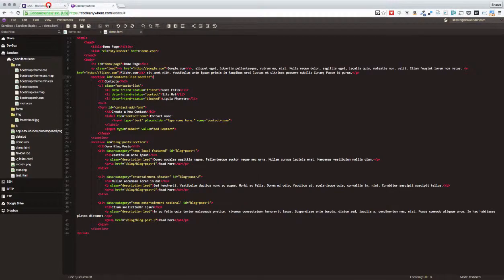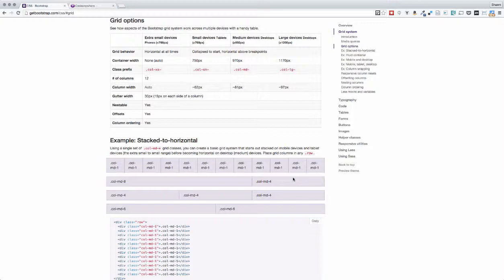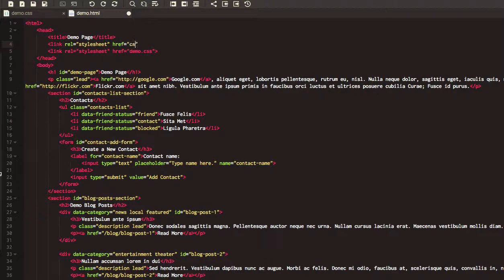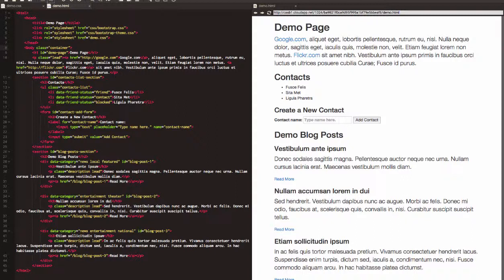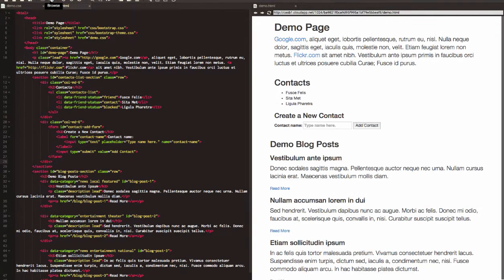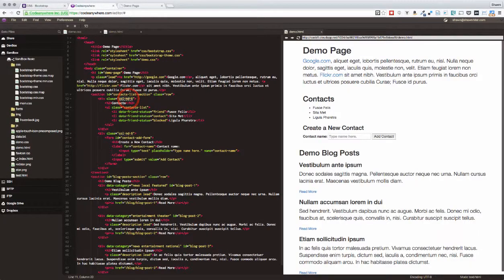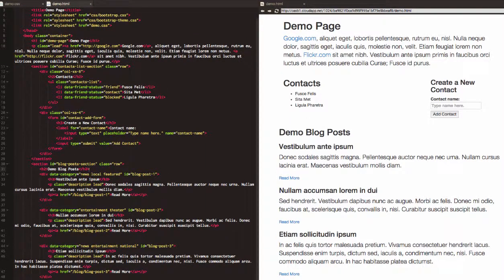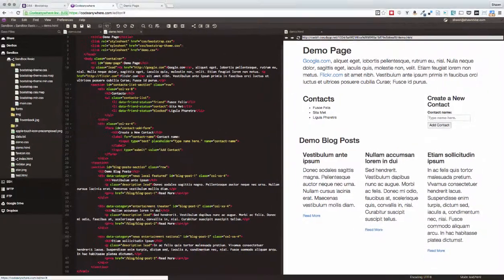Quick Intro to the Bootstrap Grid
A quick intro to the Bootstrap Grid. A very fast introduction to how to work with grid classes in Bootstrap.

This video was made as part of the Web Development Certificate at Seattle University.